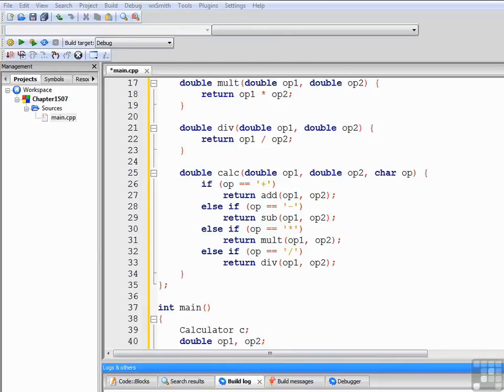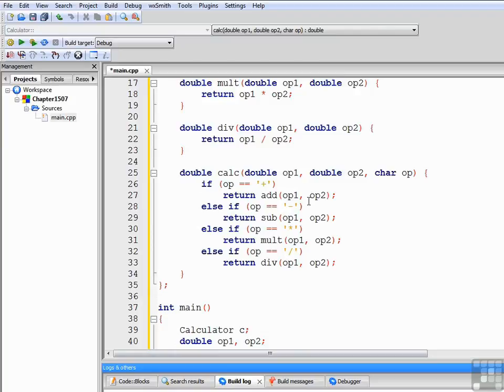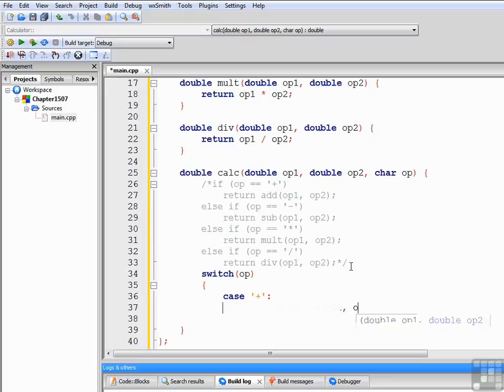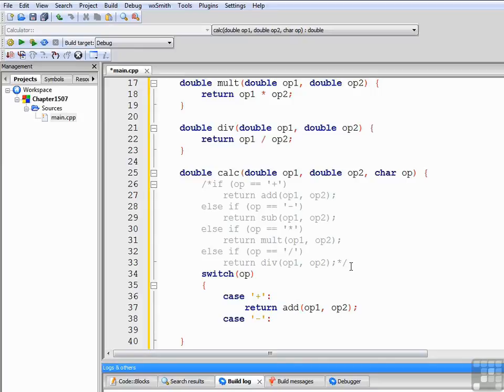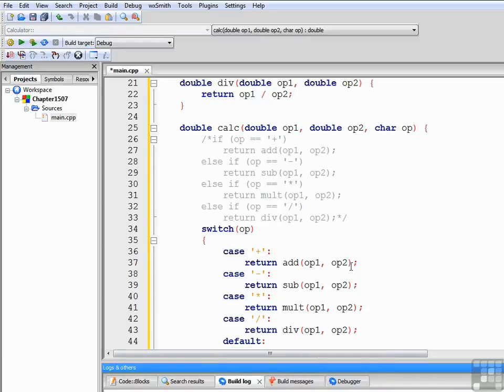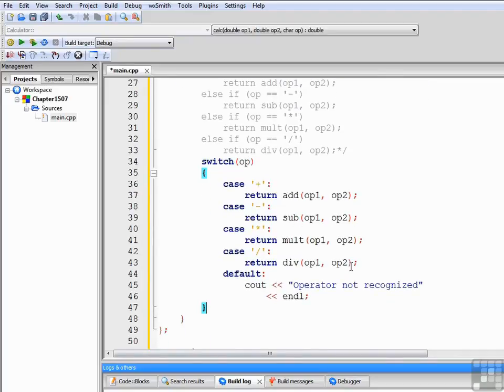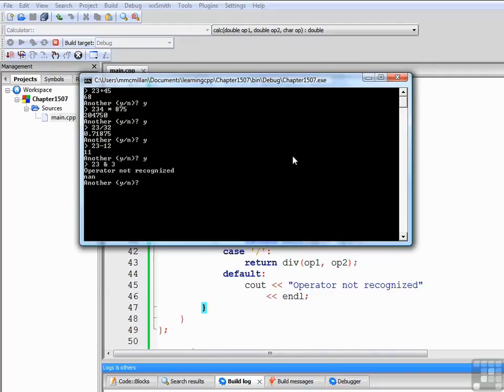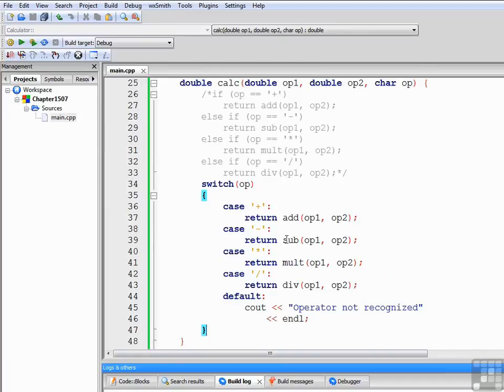1507 Exercise 1